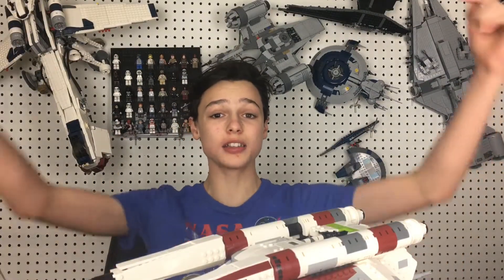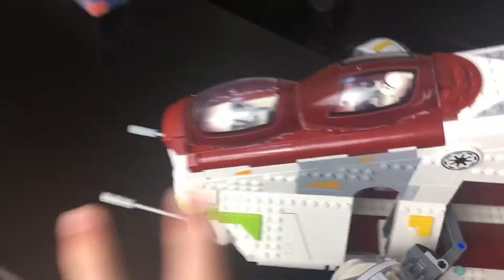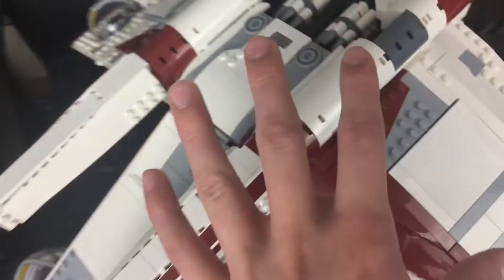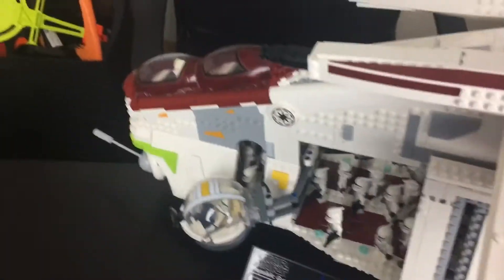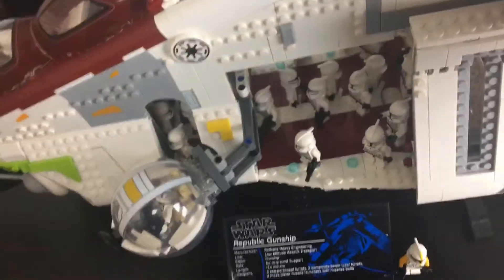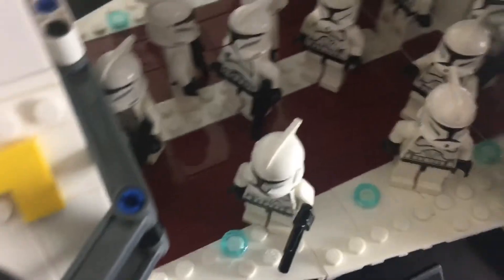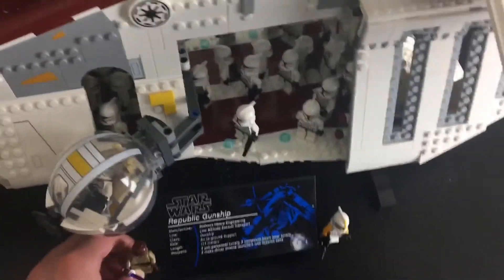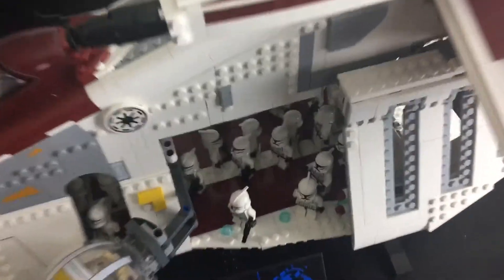How many Clones FIT in the UCS REPUBLIC GUNSHIP! 50+ Clones!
Today I will see how many clone I can for in the ucs gunship!